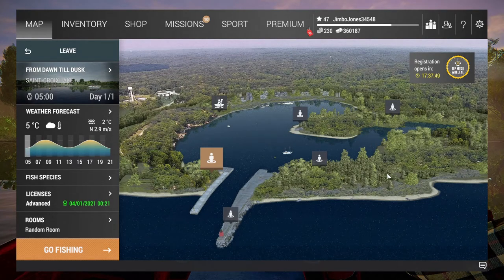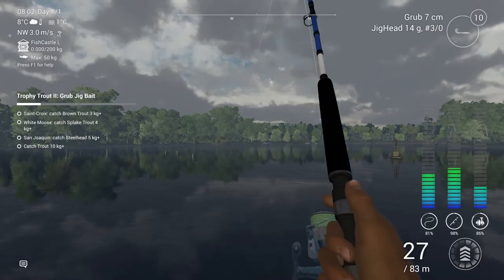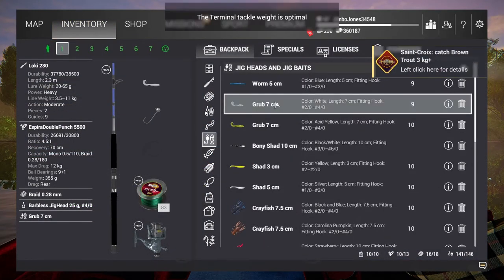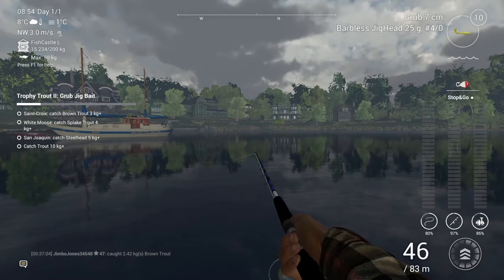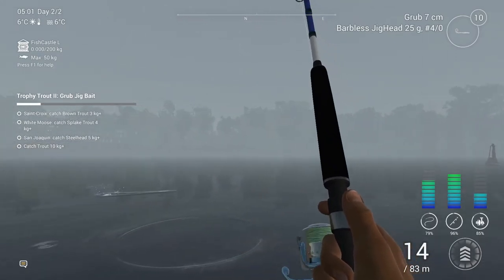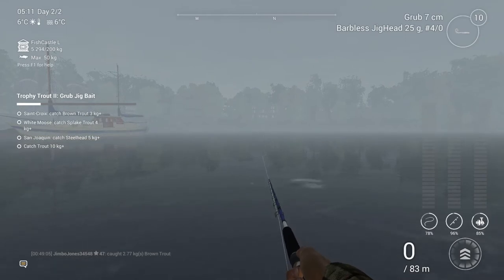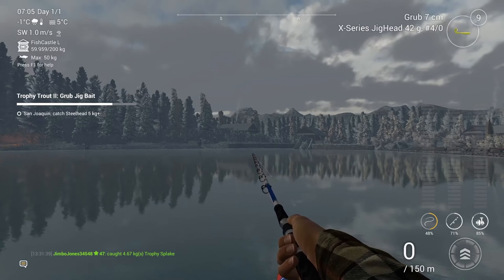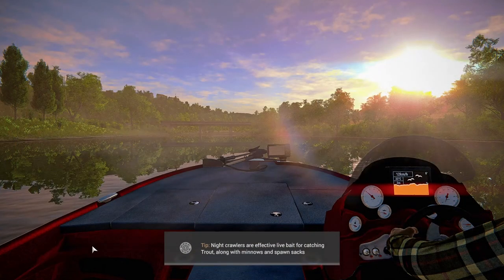Fishing Planet - Trophy Trout II 2: Grub Jig Bait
Rambling, exploring video covering the Second Trout Trophy mission.
I will soon be adding links to the points at which each important fish is caught within the video.
Tight lines!